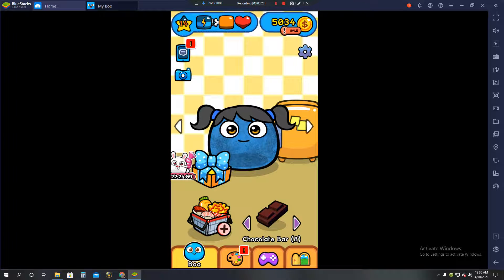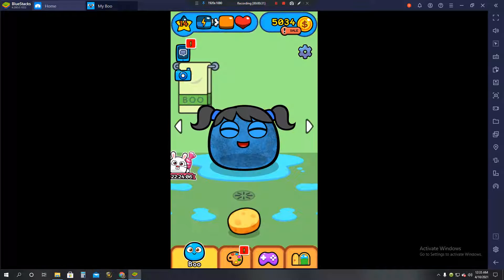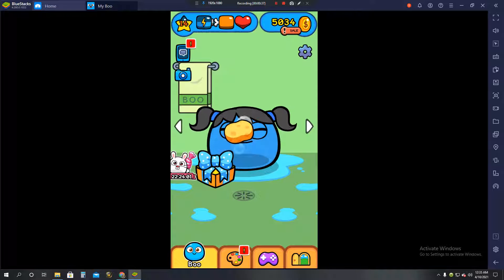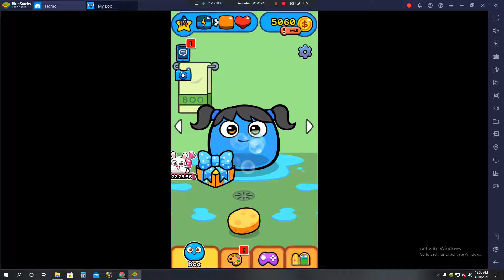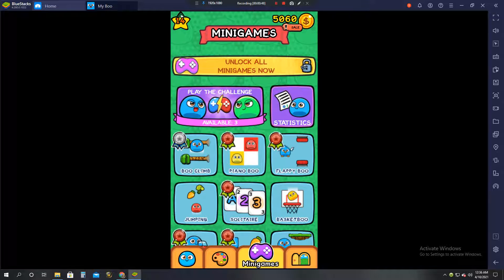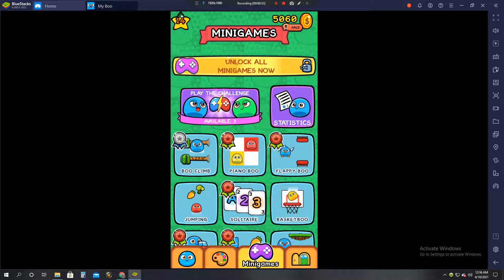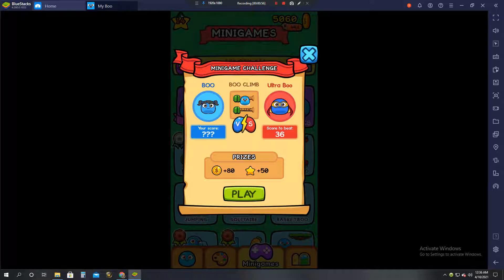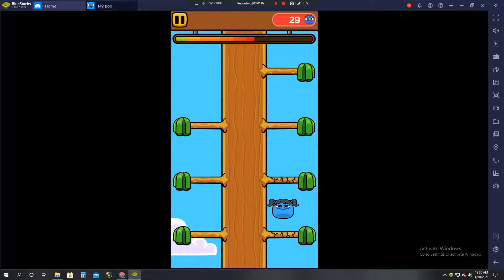my boo early morning 1230am 4-10